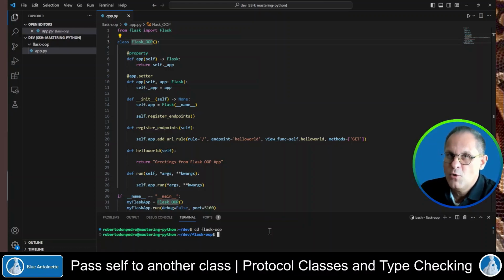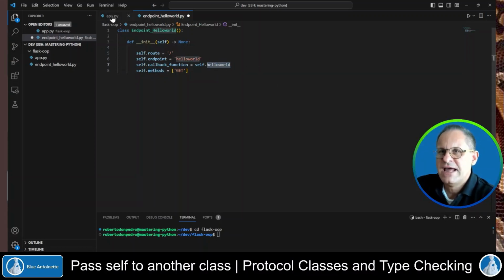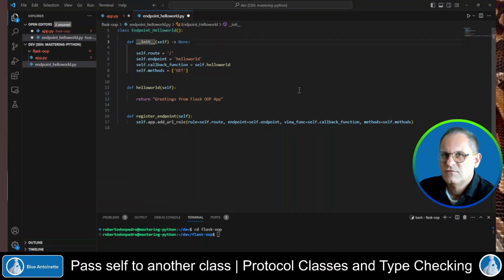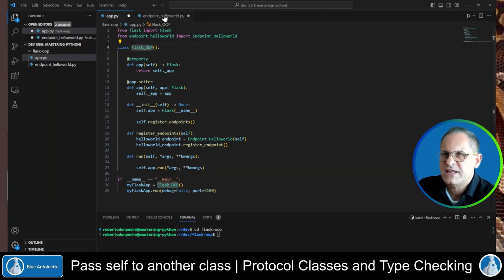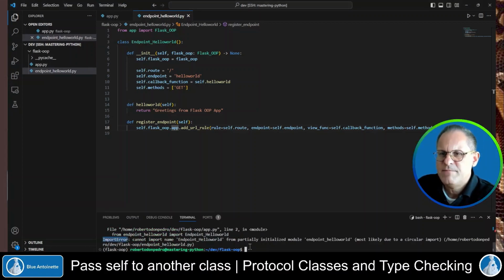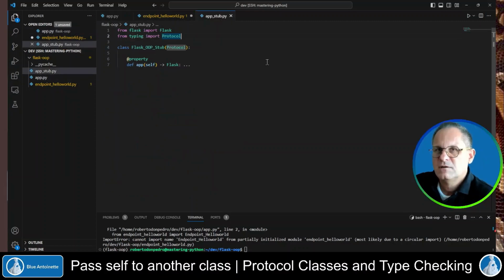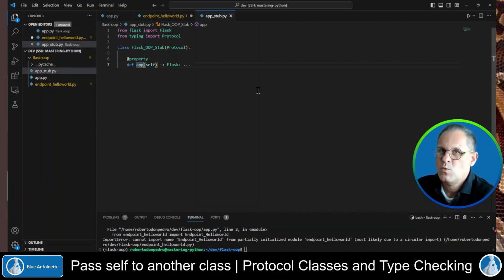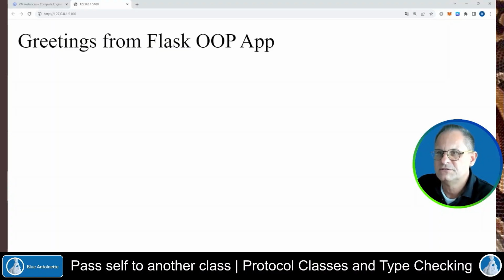Python - Pass self to another class | Protocol Classes and Type Checking | OOP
Learn how to pass self to the constructor of another class and still take advantage of static type checking in Python. We show you how to fix the ImportError: cannot import name from partially initialized module (most likely due to a circular import) by implementing a Protocol Class.

Chapters in this video:
0:00 - Intro and Explanation
00:41 - Overview
01:13 - Create endpoint class
02:27 - Try passing self to constructor
04:17 - ImportError
04:46 - Protocol Class
06:44 - Success
07:02 - Outro